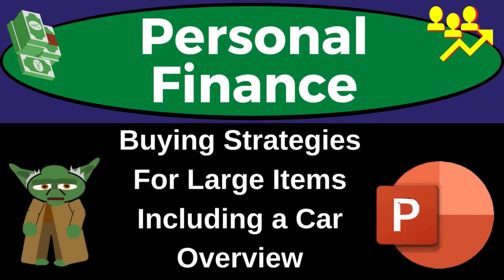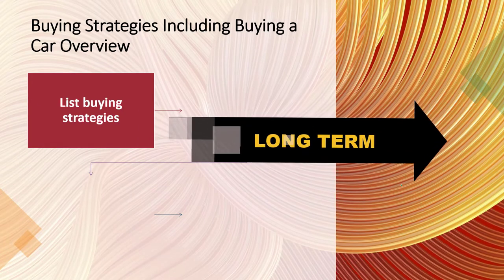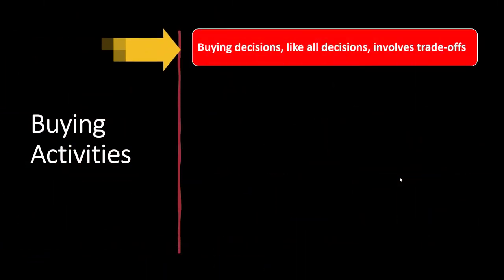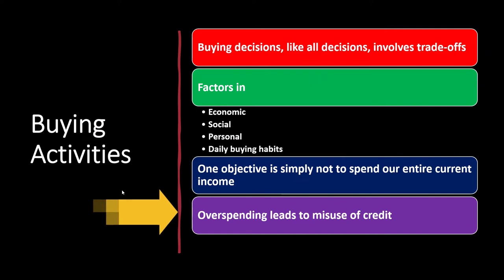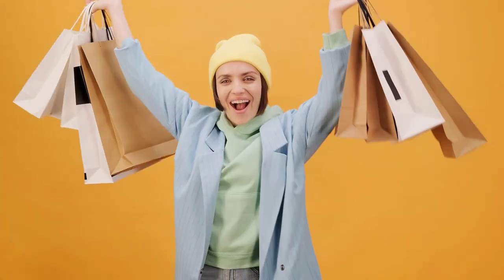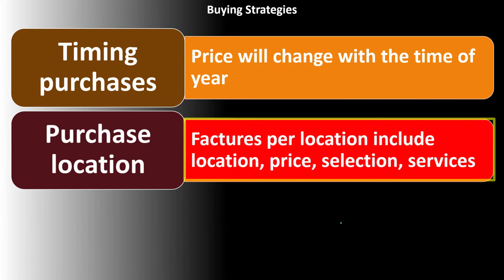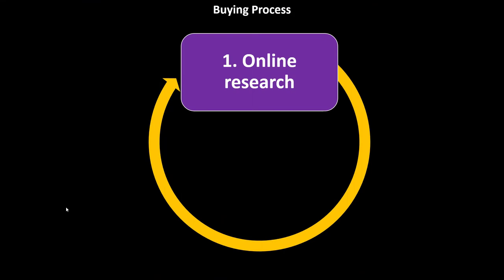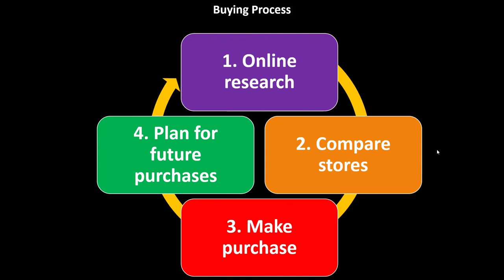Buying Strategies For Large Items Including a Car Overview 6010 Personal Finance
Buying Strategies For Large Items Including a Car Overview
Personal Finance